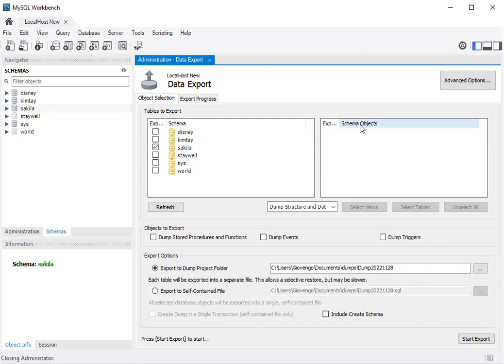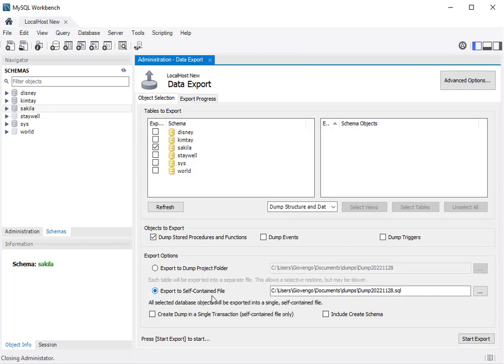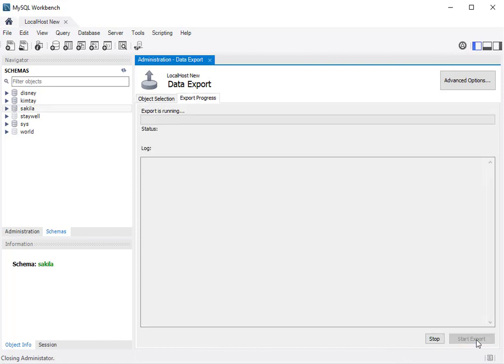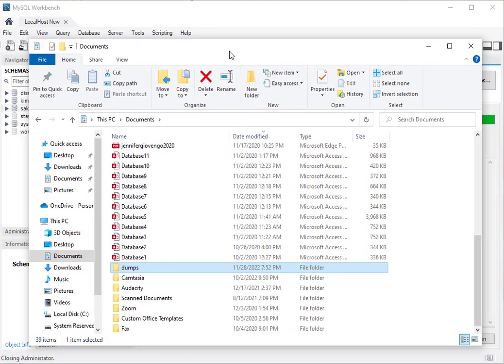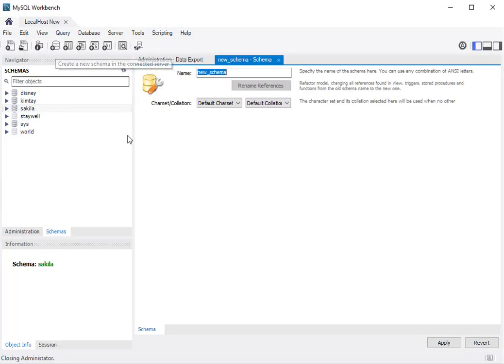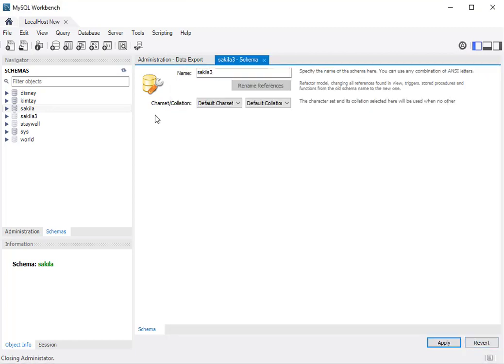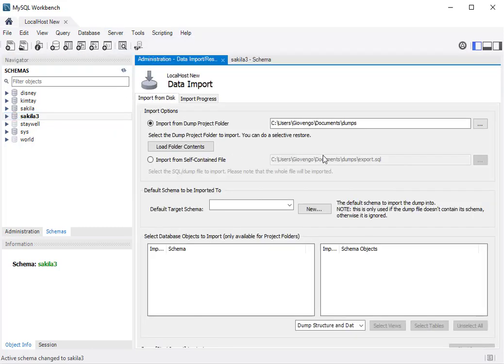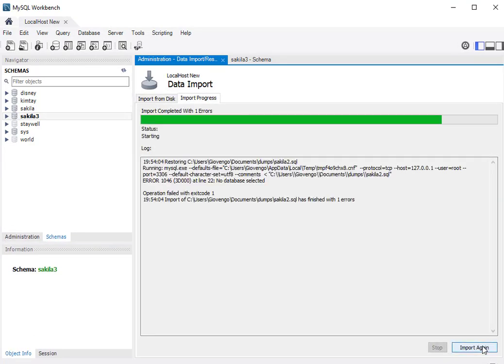MySQL Data Export Video 1